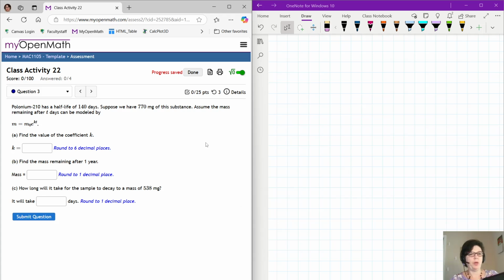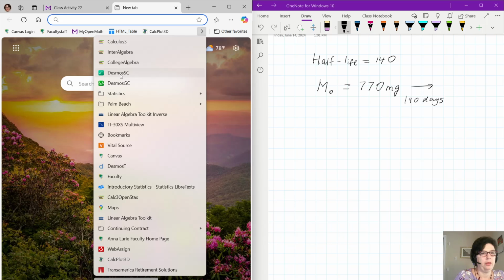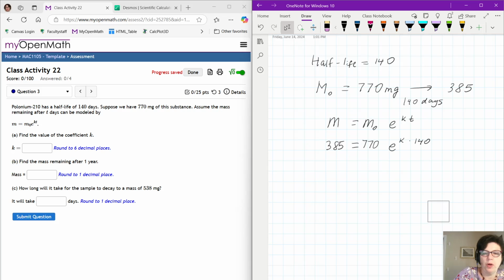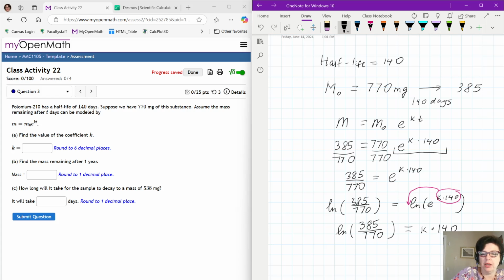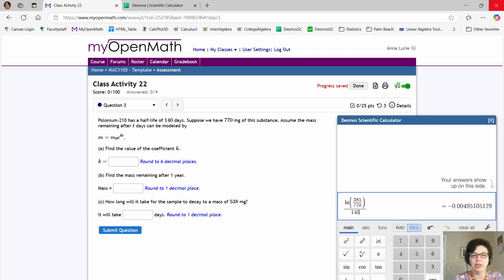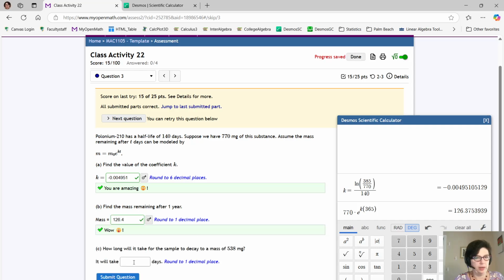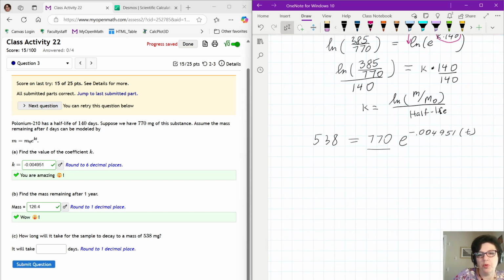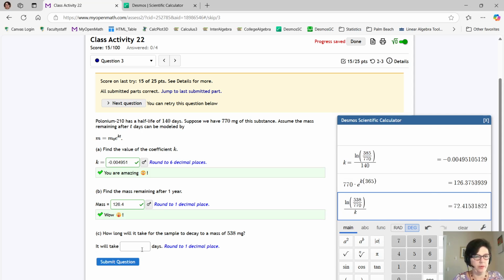Exponential Decay - Half Life